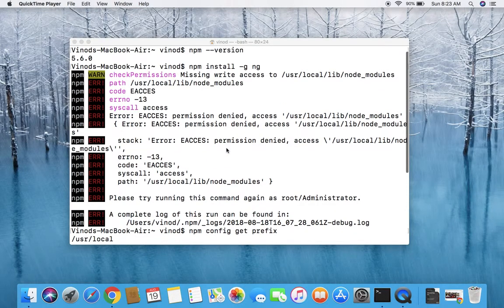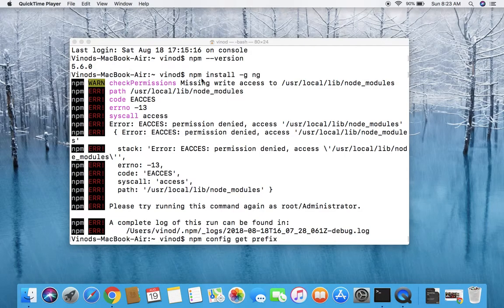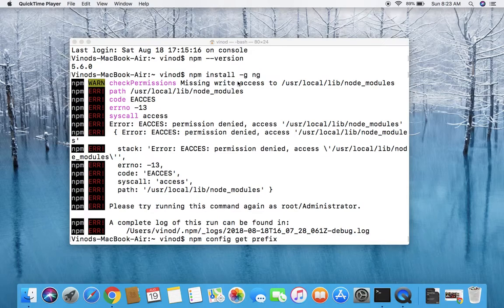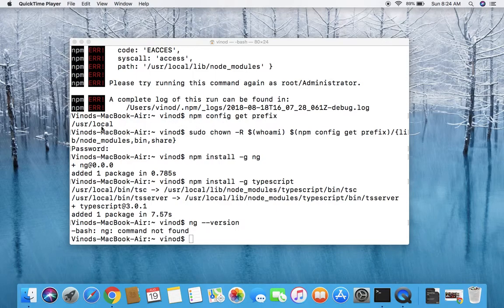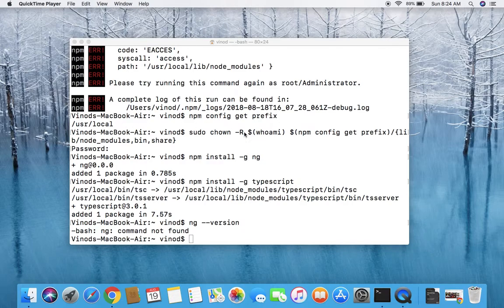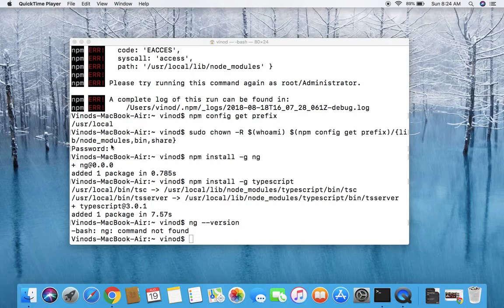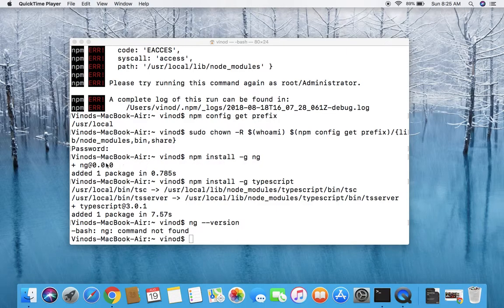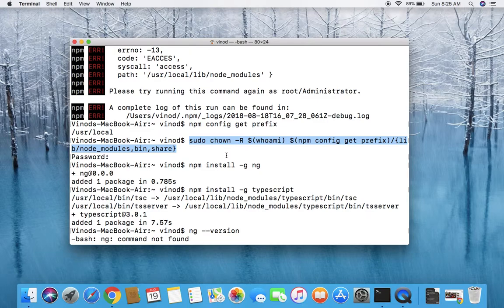npm package install permission issue on macbook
When you are trying to install any npm package and won't be able to do it in case of permission issues, please check out this video to get the resolution.

Use this command to enable permission on respective npm install locations.

sudo chown -R $(whoami) $(npm config get prefix)/{lib/node_modules,bin,share}

The above command will ask you to enter the password, so you need to use the system password which we use to log in to the mac.